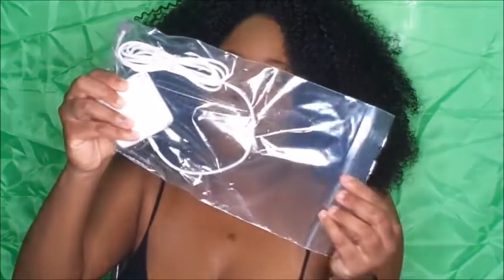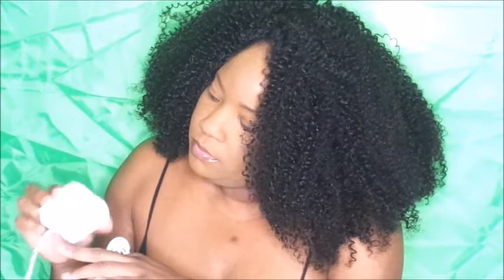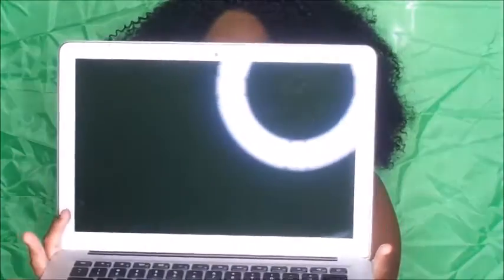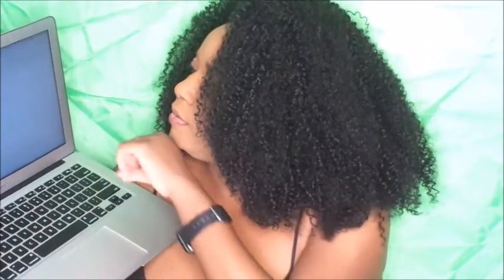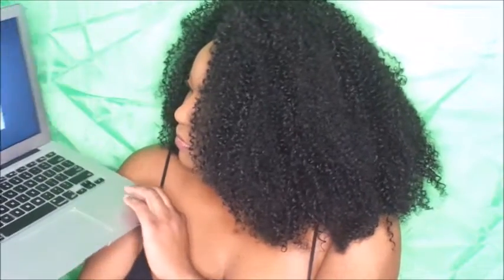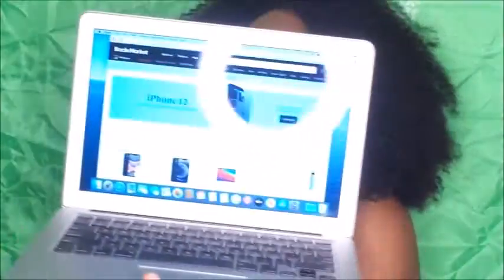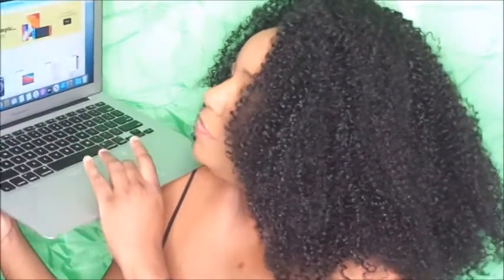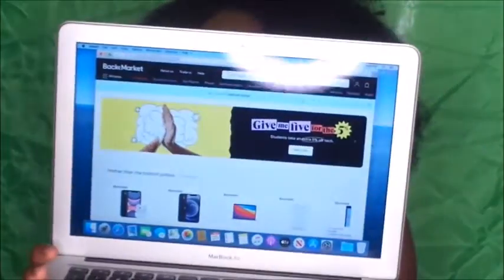Unboxing: Backmarket Refurbished 2017 Macbook Air, Is Backmarket a scam? (Backmarket Review)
Refurbished Backmarket Macbook Air 2017. Is backmarket a scam?

Instagram.com/LethalBeautyXo
Twitter.com/Danni_Griffin
Facebook.com/MissDanielleGriffin